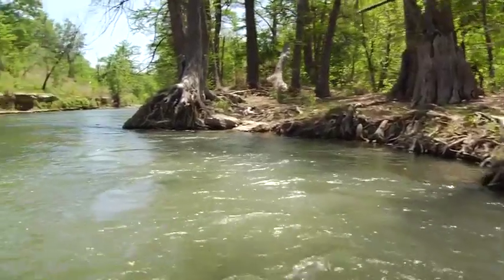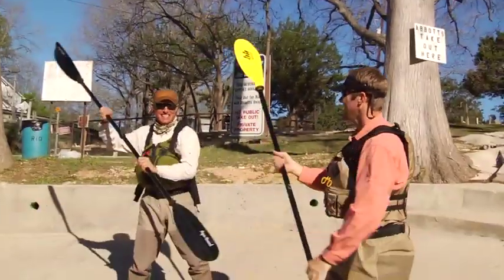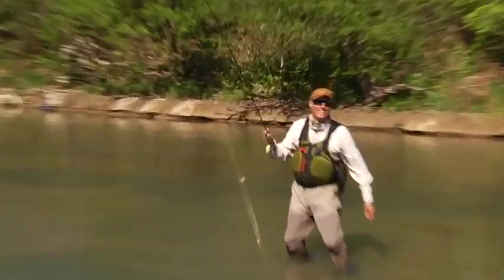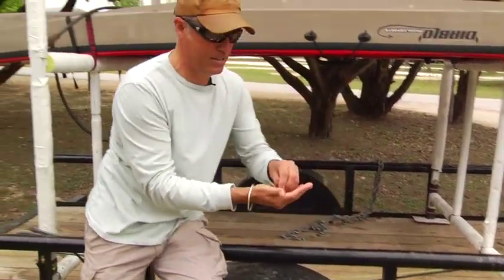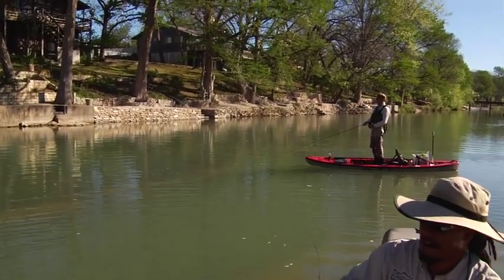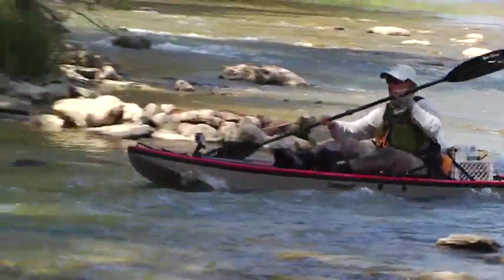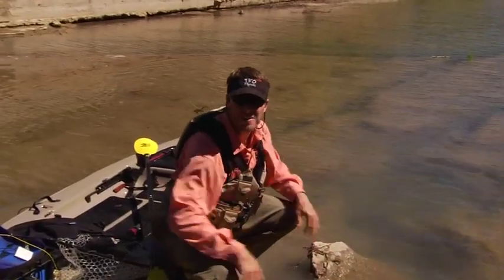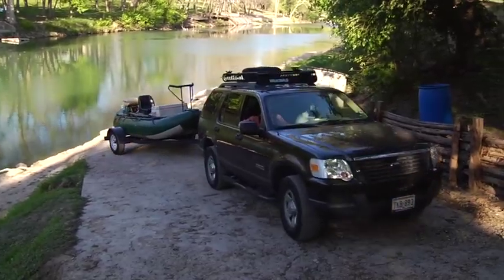Kayak Fishing Journal -- "The Guadalupe River"